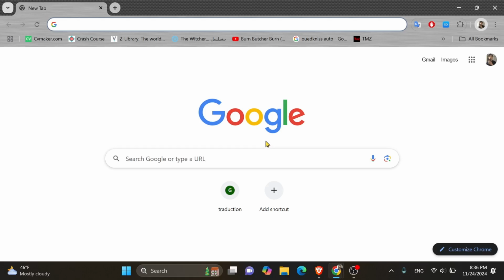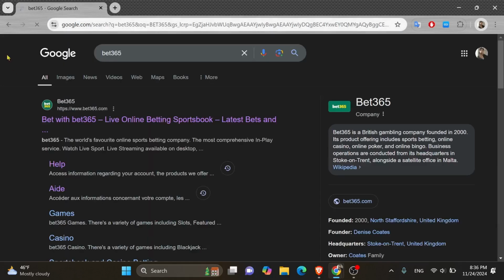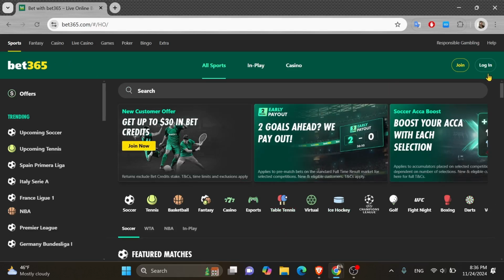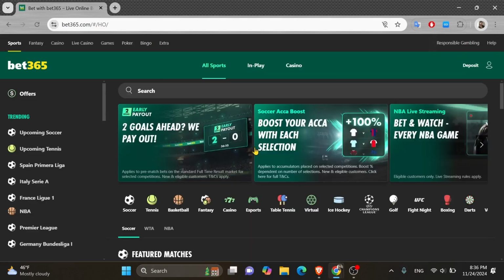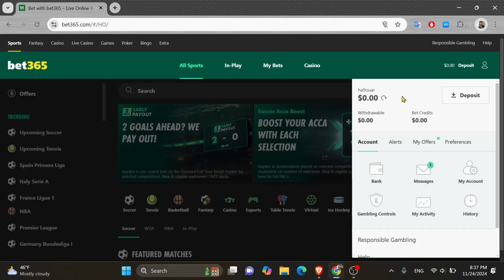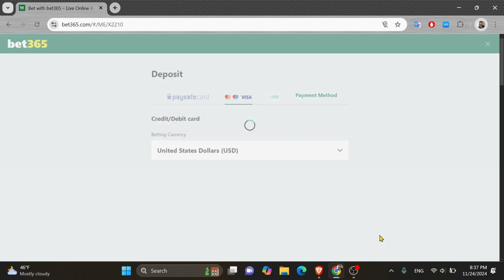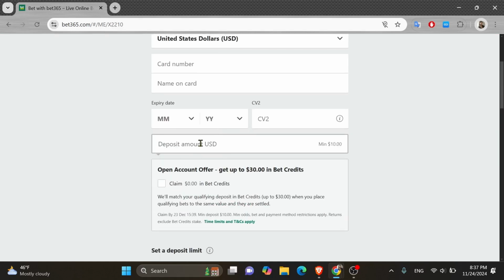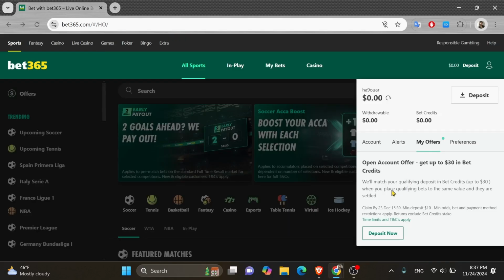How to Use Bonus Bet on Bet365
In this video I show you How to Use Bonus Bet on Bet365